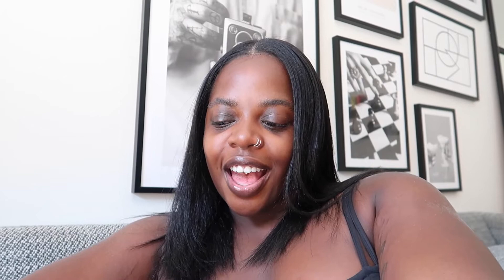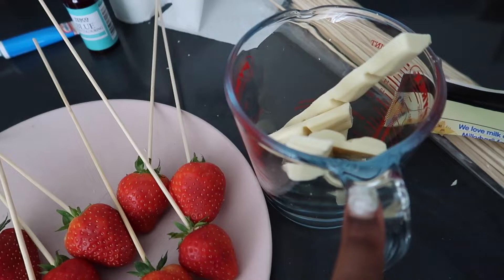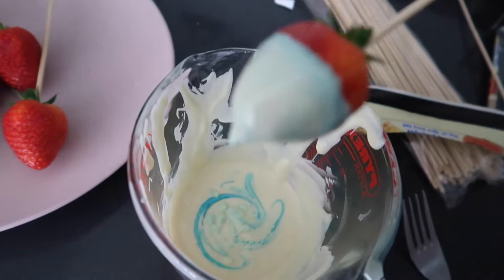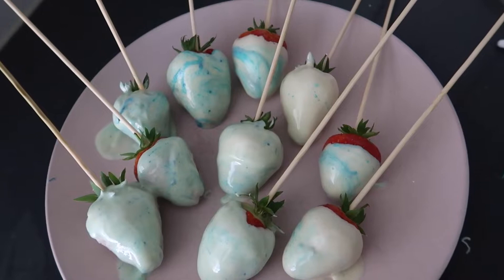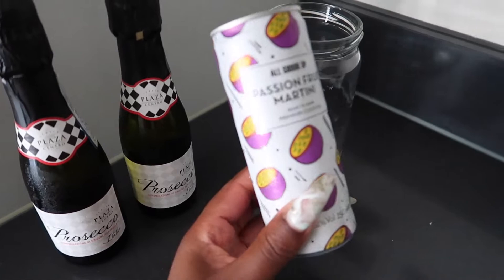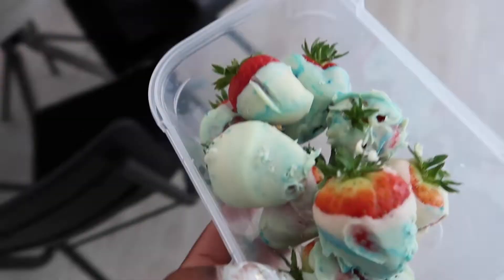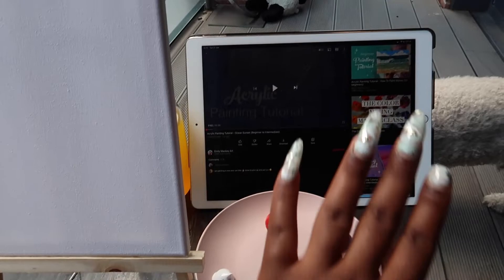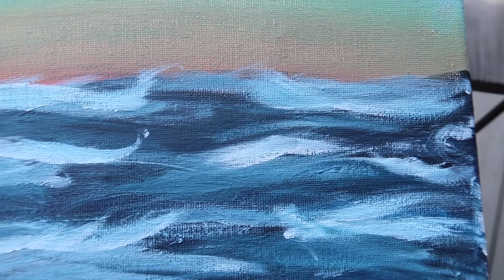Solo date at home | DIY Sip n Paint + chocolate strawberries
Amazon store